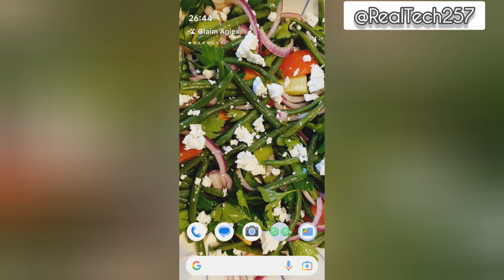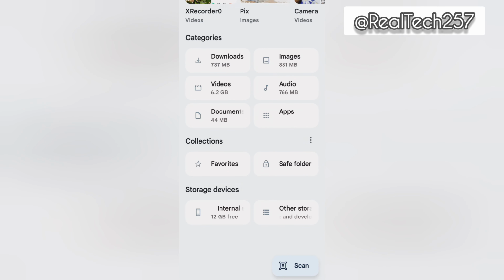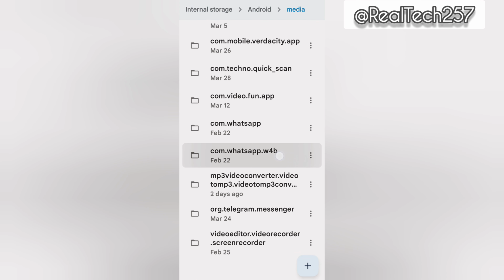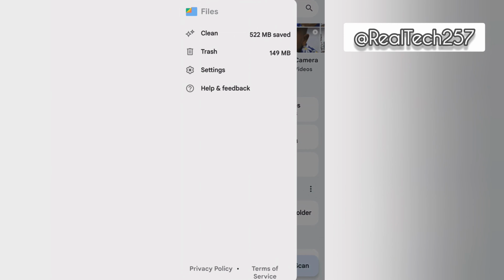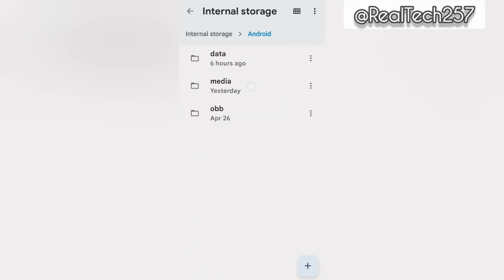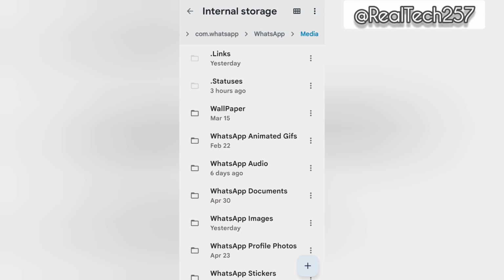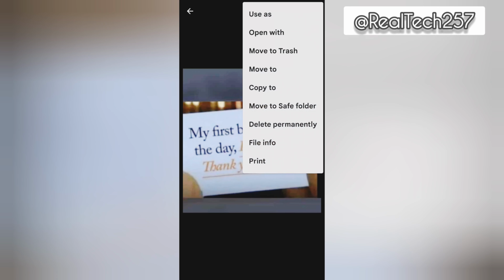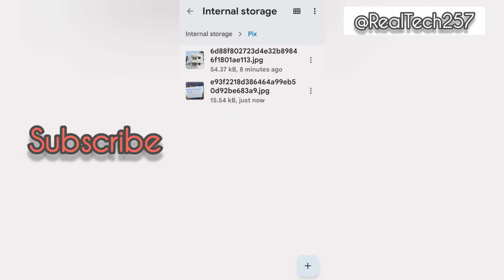Watch and thank me later 😎 for Android users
Watch tech related contents on this YouTube Channel.
We make videos about how to fix phone issues, you will be able to see new tech advancement videos, various news about tech, etc.

For more contents please

CreatedForPeople